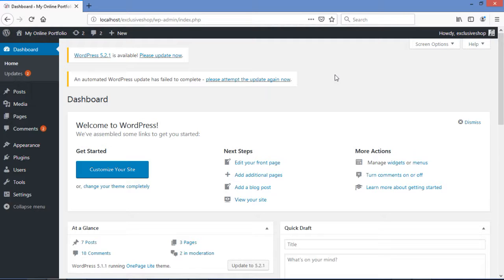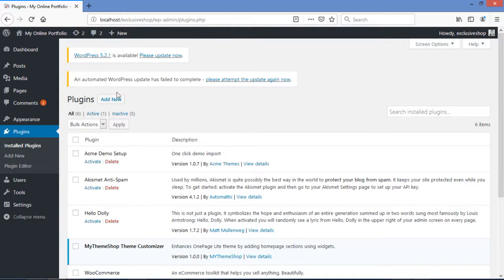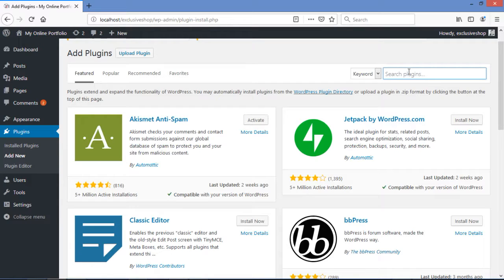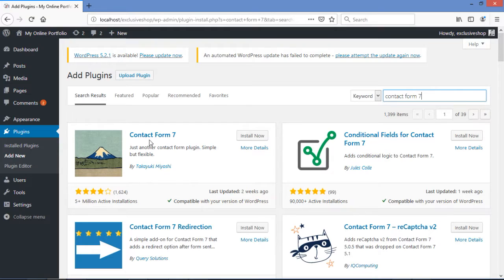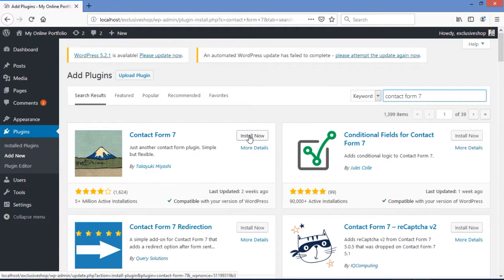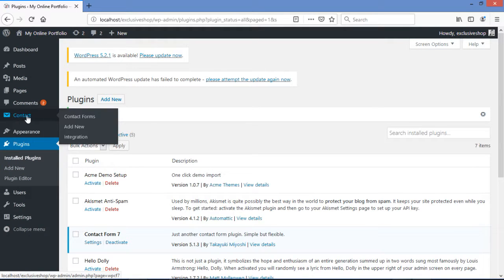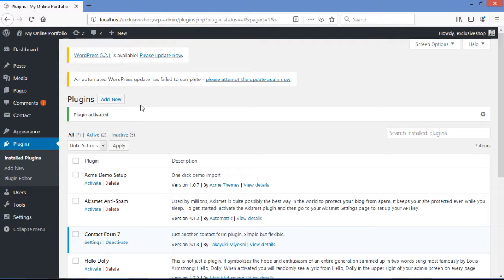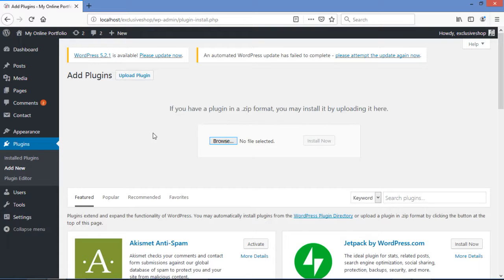How to Install WordPress Plugins